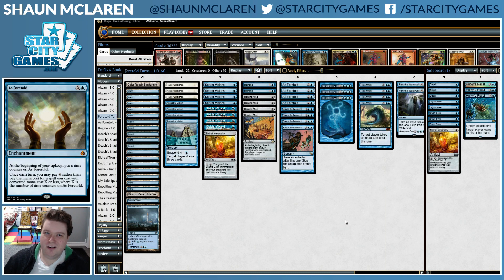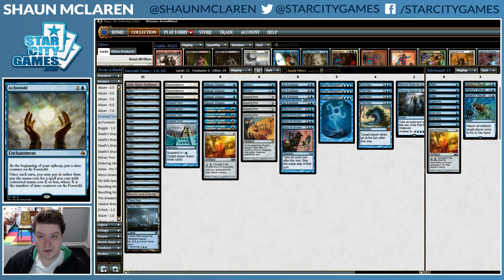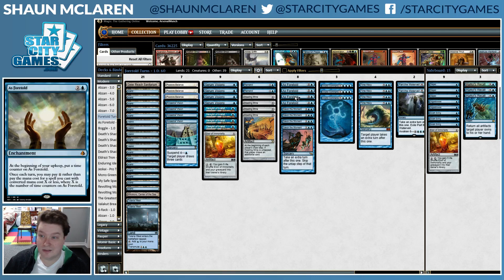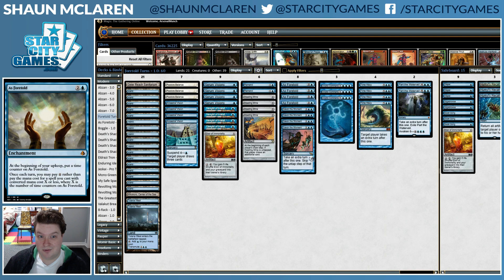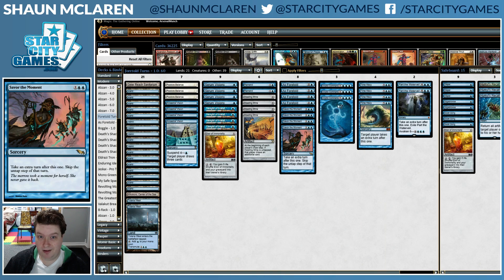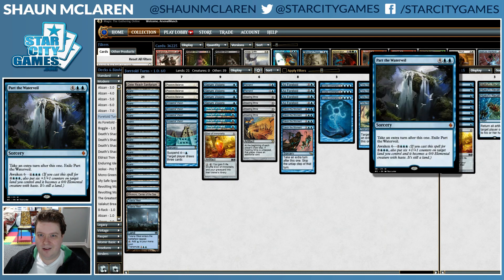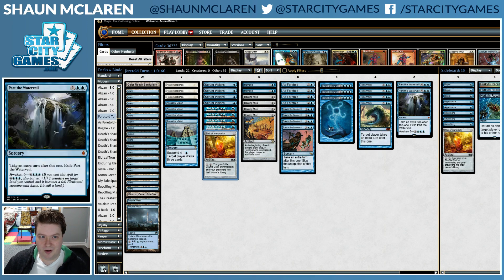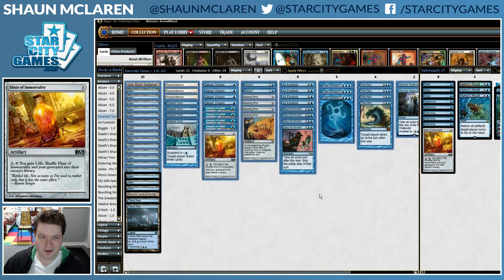Modern: Foretold Turns with Shaun McLaren - Deck Tech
What's better than casting free spells off As Foretold? Casting those free spells in extra turns! Shaun McLaren shows the way on Magic Online ahead of SCG Baltimore!